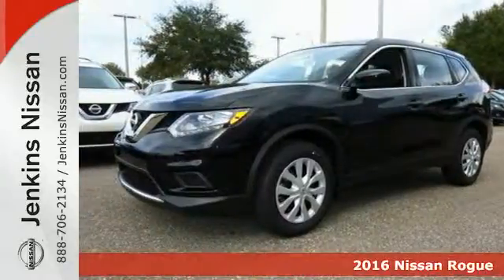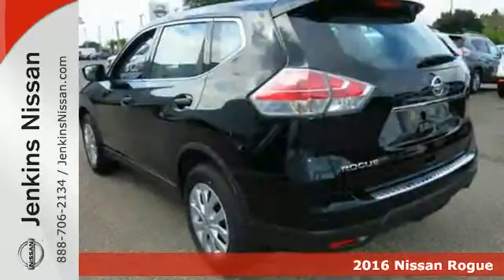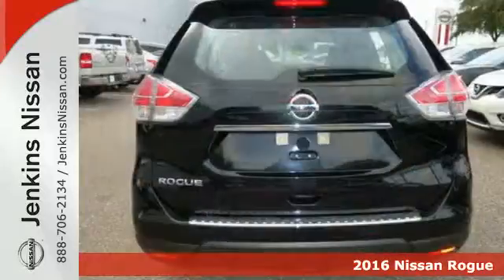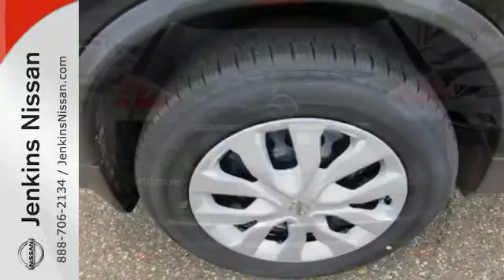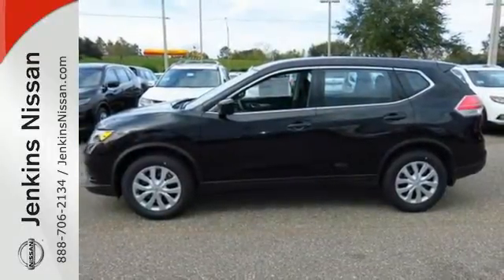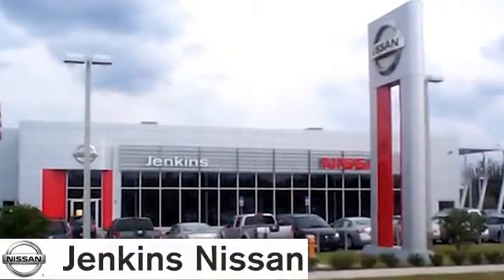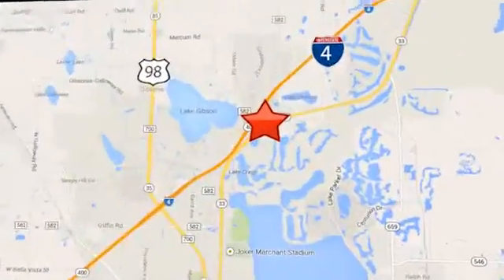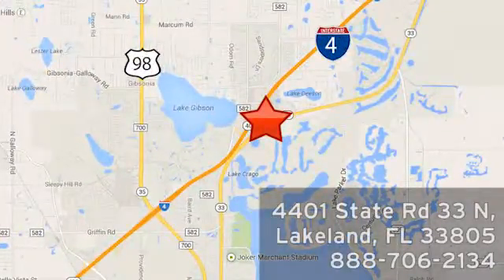2016 Nissan Rogue Lakeland FL Tampa, FL 16R169 - SOLD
Year: 2016
Make: Nissan
Model: Rogue
Trim: FWD 4dr S
Engine: 2.5 L 4 Cyl. Cyl.
Color: Magnetic Black
Stock #: 16R169
VIN: KNMAT2MT0GP604127

Address:
401 State Rd 33 N